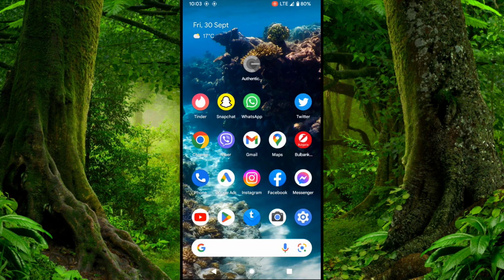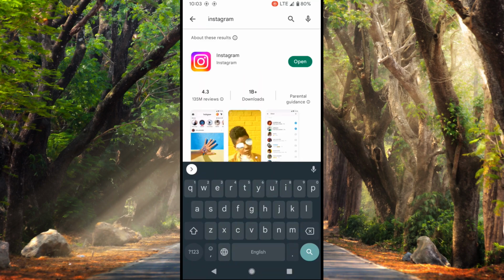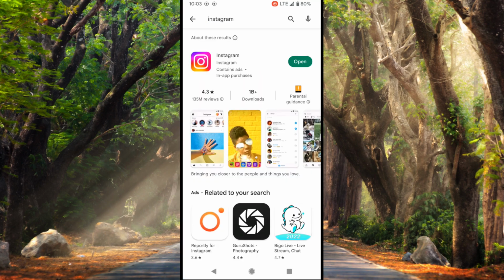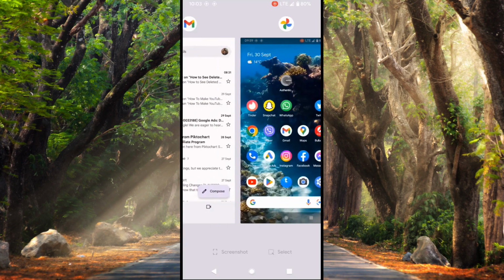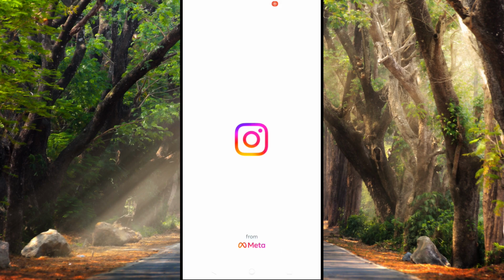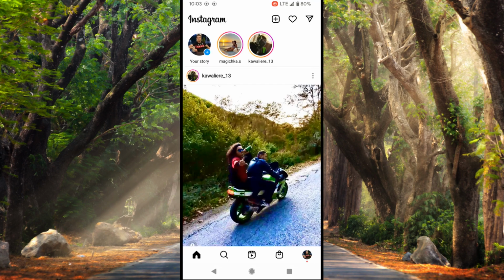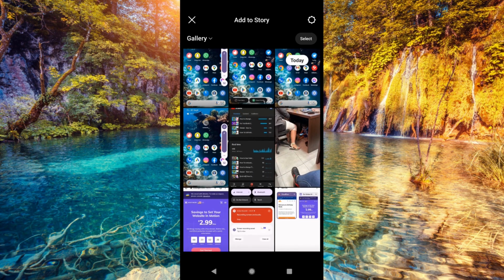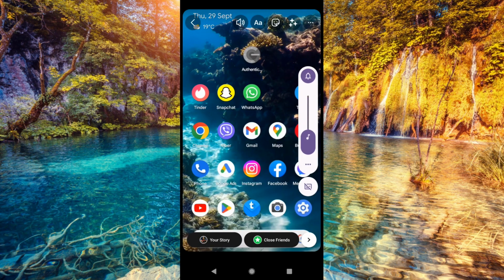How To Make Instagram Story 60 Seconds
In this tutorial, we'll show you how to make an Instagram Story 60 seconds. Whether you're sharing a photo or video to your story, we'll show you how to do it quickly and easily. So let's get started!